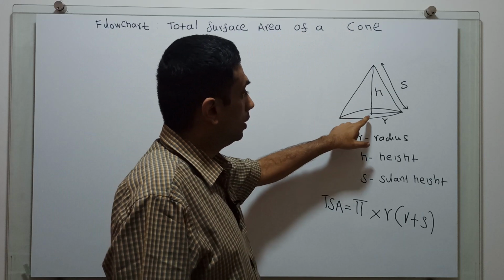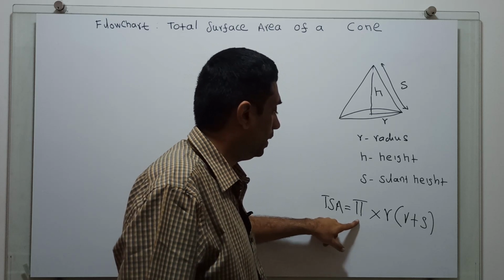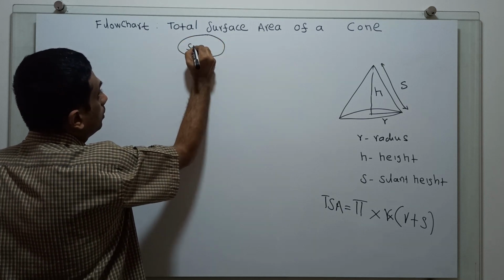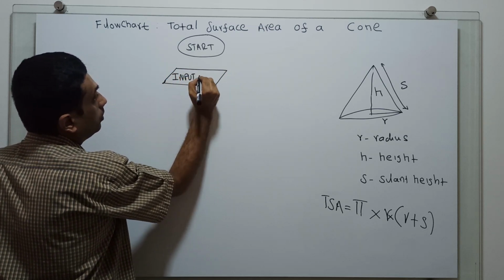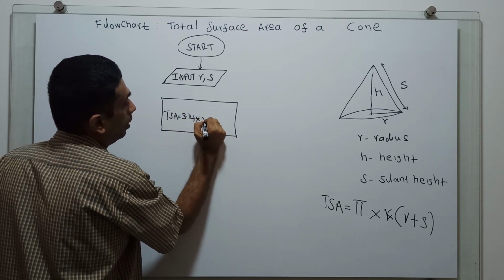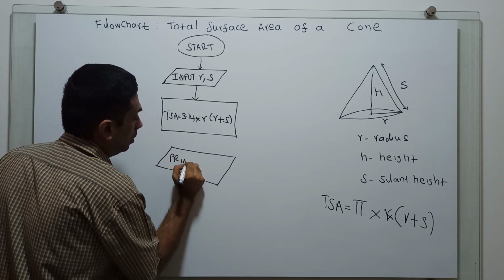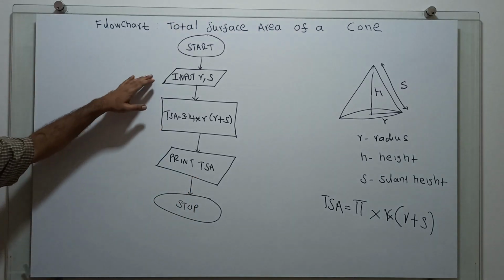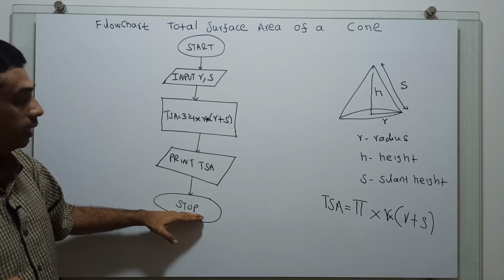Flowchart for the Total Surface Area of a Cone || A Step-by-Step Flowchart Guide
In this video, we present an incredible flowchart that will revolutionize the way you calculate the total surface area of a cone. Whether you're a student struggling with geometry or a professional looking for a quick and accurate solution, this flowchart is your ultimate guide.

Join us as we break down the complex calculations into simple, easy-to-follow steps. Our visually appealing flowchart will help you visualize the process and ensure you never miss a step. Say goodbye to confusion and hello to confidence in solving cone surface area problems.

We provide a comprehensive tutorial, explaining each step in detail and offering valuable insights along the way. No more second-guessing or getting stuck halfway through. With our flowchart, you'll be able to calculate cone surface area with ease and precision.

Don't let complicated formulas intimidate you anymore. With this flowchart, you'll be able to conquer cone surface area